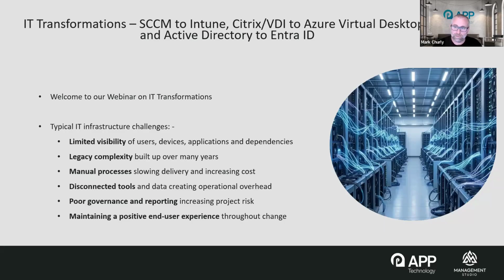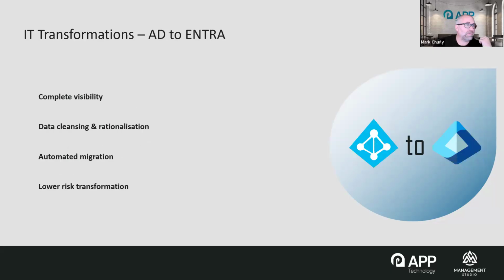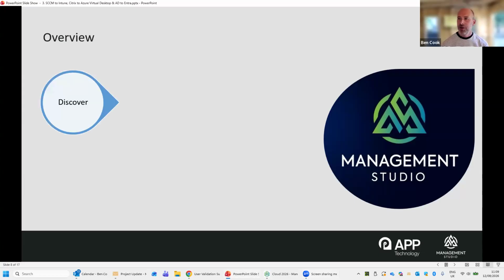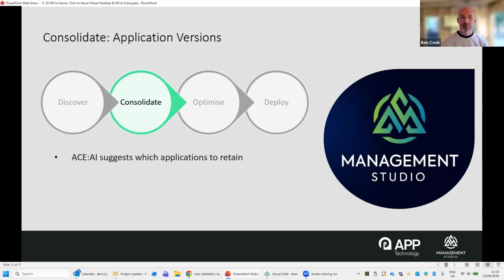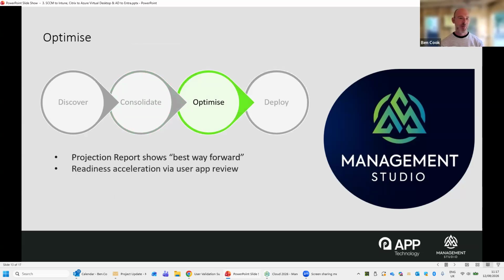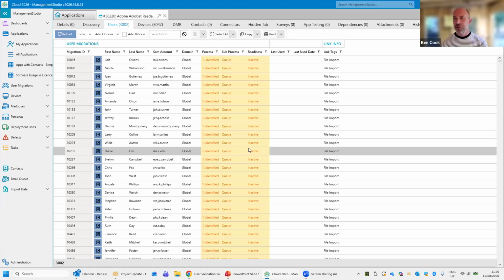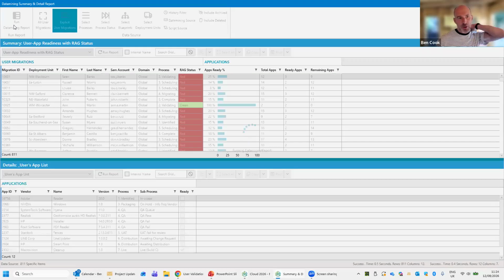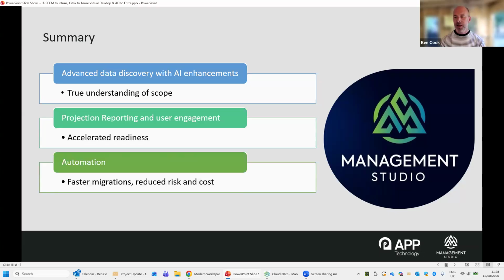Modern Workplace Transformation: SCCM to Intune, Citrix to Azure Virtual Desktop, and AD to Entra ID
Technology platforms evolve, but successful transformation depends on understanding applications, users and dependencies before change begins.

This webinar explores how application and infrastructure intelligence can accelerate modernisation initiatives while reducing risk and disruption.

Topics include
- Understanding and navigating toolset change
- Understanding application and infrastructure readiness
- Assessing suitability and transitioning from physical devices and legacy environments
- User readiness and adoption planning
- Application standardisation and rationalisation
- Migration planning and workload prioritisation
- Cutover readiness and risk reduction

Outcomes
- Reduced transformation risk
- Faster migration planning
- Improved user experience
- Better visibility into dependencies and readiness